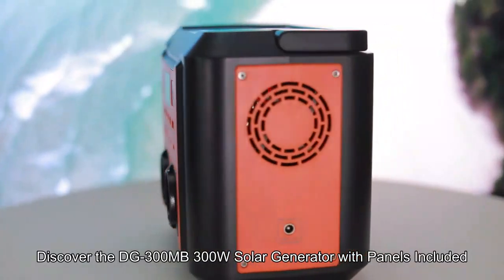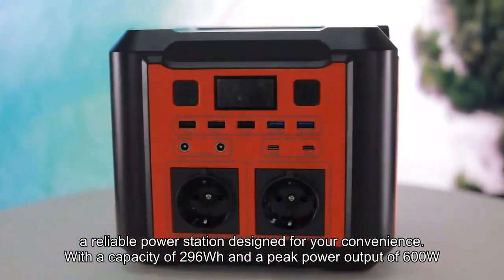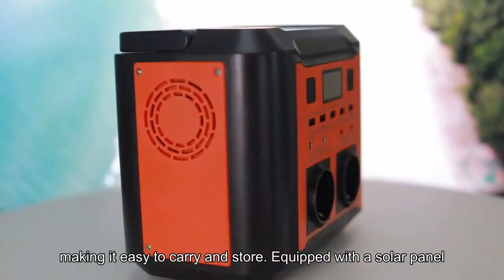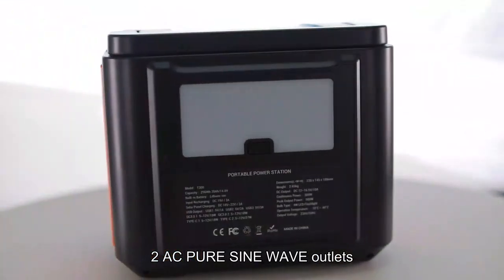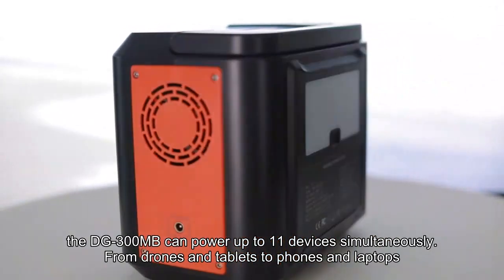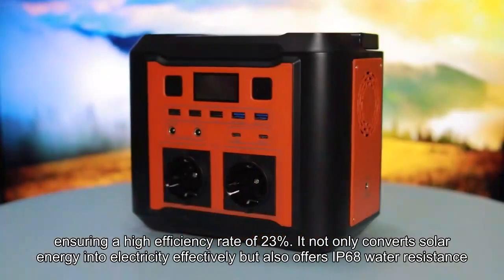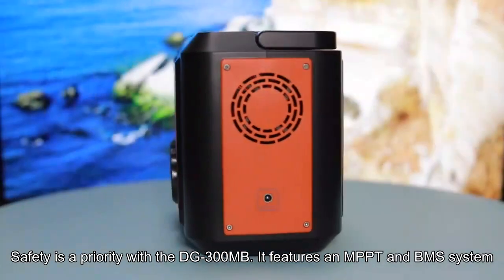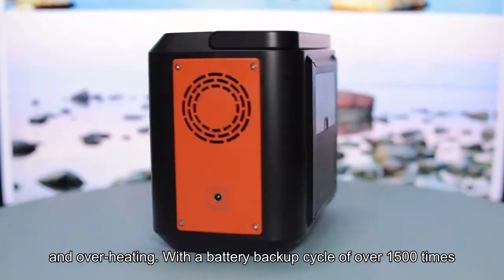powerstation solar power generator for home solar outlet for camping solar emergency power systems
Discover the DG-300MB 300W Solar Generator with Panels Included, a reliable and versatile portable power station designed to meet your energy needs on the go. With a generous capacity of 296Wh and a peak power output of 600W, this power station is perfect for outdoor enthusiasts, campers, and emergency situations. Its compact size of 25X15X16cm and lightweight design, weighing just 4.8kg, make it easy to carry and store.

The DG-300MB comes with a solar panel that allows for ultra-fast charging. In just 4-5 hours of full sunlight, the power station can be fully charged. Alternatively, it can be charged in 3 hours using an AC wall outlet or in 3-4 hours using a 12V/24V car socket. This versatility ensures that you have multiple options to keep your power station charged and ready to use.

Equipped with a variety of output ports, the DG-300MB can power up to 11 devices simultaneously. It features 4 DC ports, 2 AC PURE SINE WAVE outlets, 2 USB-A ports, 1 USB-C fast charge port, 1 Type-C port, and 1 Car Charging Output. From smartphones and tablets to laptops and cameras, this power station can keep all your devices powered up and ready for use. It even supports CPAP machines, providing a reliable power source for those in need of medical equipment.

The foldable solar panel included with the DG-300MB is designed for maximum efficiency. Featuring monocrystalline silicon solar cells, it boasts an impressive 23% efficiency, converting solar energy into electricity more effectively than traditional panels. The panel is also IP68 water-resistant, providing protection against water splashes (although it should not be submerged in water or exposed to heavy rain).

Safety is a top priority with the DG-300MB. It is equipped with an MPPT and BMS system, offering multi-protection for your devices. The LCD screen displays flashing icons to indicate protection against short-circuit, over-current, over-voltage, low-voltage, over-load, and over-heating. With a battery backup cycle of over 1500 times, this power station is built to last and provide reliable power whenever you need it.